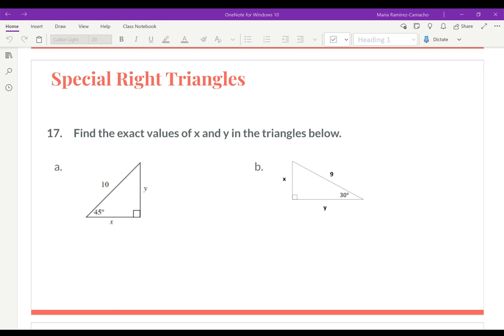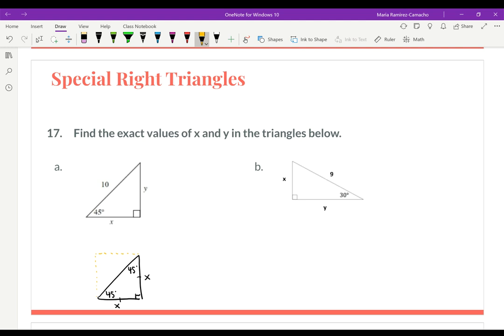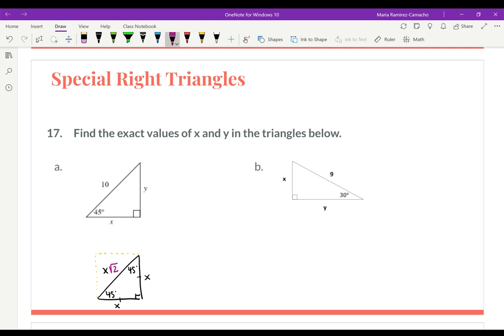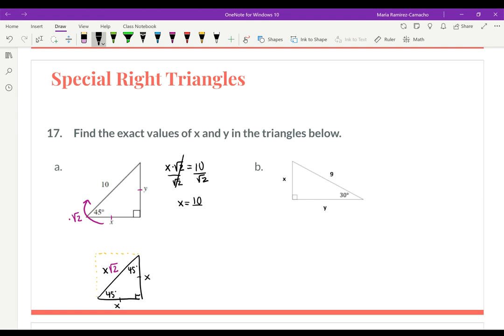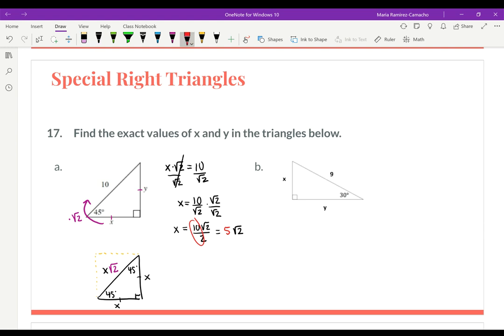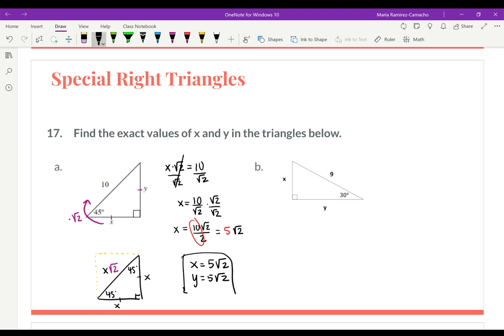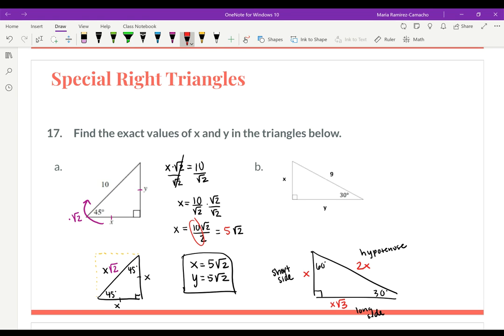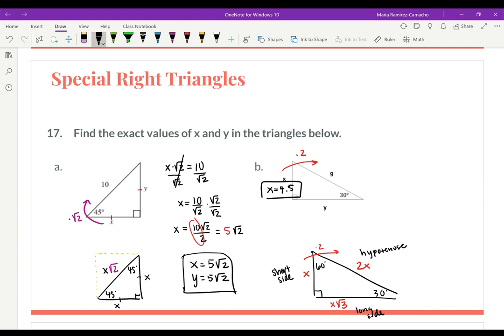Final Exam Review #17